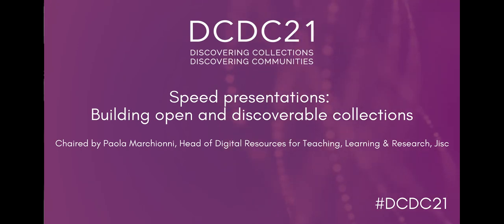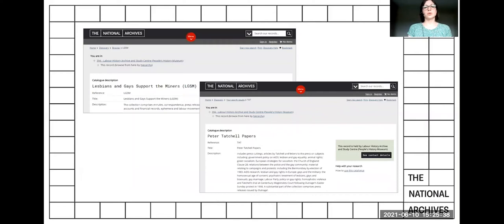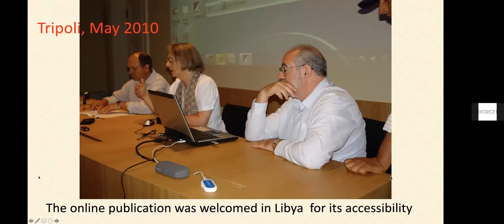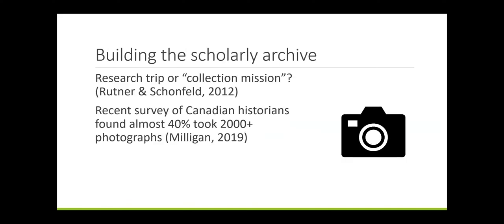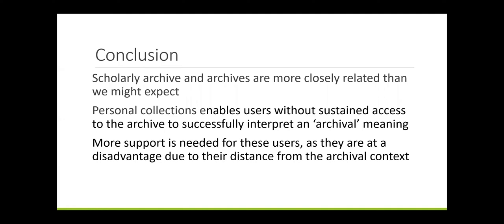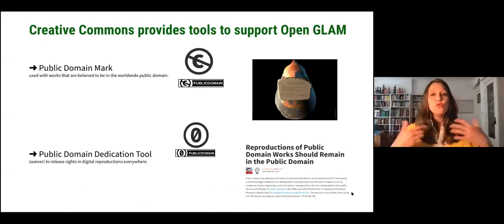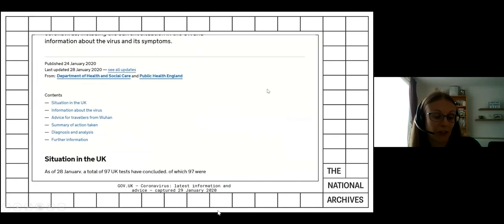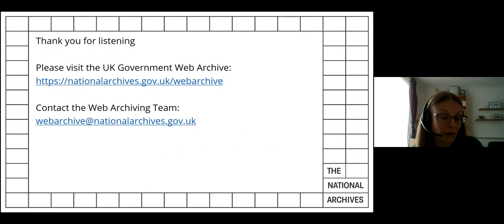DCDC21 | Speed presentations: Building open and discoverable collections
DCDC stands for Discovering Collections, Discovering Communities. It is a cross-sectoral conference, hosted by The National Archives, RLUK and Jisc, that brings together the GLAMA sectors (galleries, libraries, archives, museums and academia) to shine a light on our shared experiences, innovations, interests and concerns. The DCDC21 Conference explored how crisis can act as a catalyst for change within libraries, archives, museums, and cultural organisations.

Enabling equitable access to collections: Manage Your Collections and Discovery
Caroline Catchpole, The National Archives

The National Archives has been collecting records of archival collections from across the UK since the 19th century. In 2017, with the launch of Manage Your Collections, we significantly improved the scope of this activity by giving archive services the ability to create and manage their own digital catalogue content in Discovery.

Locked out/locked down: the case of Libya
Charlotte Roueche, Society for Libyan Studies

Since 2011 Libya has been in a state of crisis and civil war. The Society for Libyan Studies has worked in the country for many years, and holds rich records of its heritage. Lack of access in person has led us to engage with these resources, and work to make them useful to colleagues in Libya as they seek to rebuild their education system, and the curation of their heritage. It is also inspiring collaboration with other British and European collections.

Redistributing the Archive
Alexandra Leigh, City, University of London / The National Archives

The increasing use of digital technologies to access, store, and work with archival documents reflects an ongoing shift in how researchers work with archival material, a trend which has only been accelerated by the COVID-19 pandemic. This talk will present empirical work that examines the key role researchers play in enacting the archive. It will examine how the shift in research practices beyond the archive will impact how archival meaning is made and suggest implications for the design of digital archival systems to support such practices.

Why Open GLAM? Looking into the future of open access to cultural heritage

Cultural heritage institutions have been doing significant work on digitization for the last twenty years. The results of those efforts have been paying off, with more institutions adopting open access policies to share that digitised heritage with the world. However, thanks to the Survey of GLAM Open Access Policies and Practices (McCarthy & Wallace), we know that these institutions are only a small number. This short presentation will explore why is important to still talk about copyright and open access to cultural heritage and how can we better address other relevant ethical concerns beyond copyright when dealing with digitized cultural heritage.

Definitely not business as usual - capturing the UK Government response to COVID-19 on the web
Claire Newing, The National Archives

The National Archives has been archiving UK central government web content since 2003. Capturing the government response to the COVID-19 pandemic presented us with unprecedented challenges in 2020, needing us to work outside of our long established business as usual processes. This talk will outline the challenges and the approaches we took to tackling them.